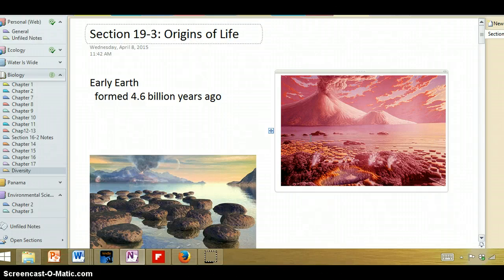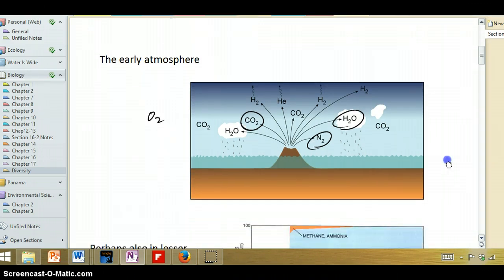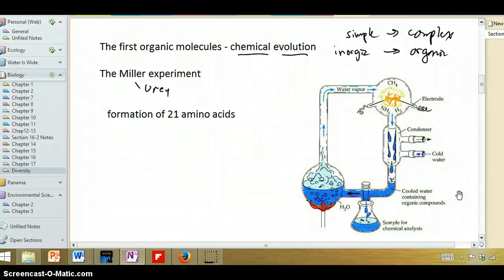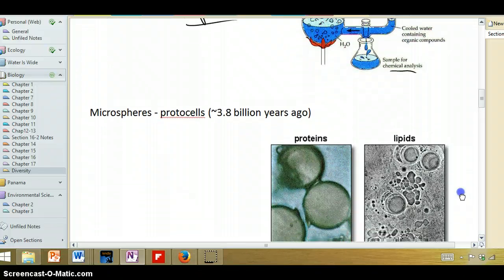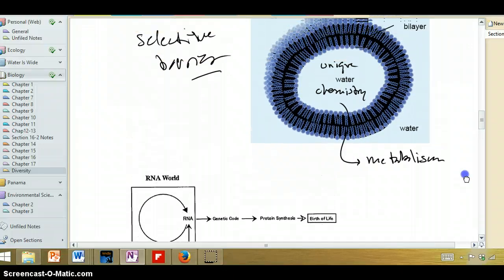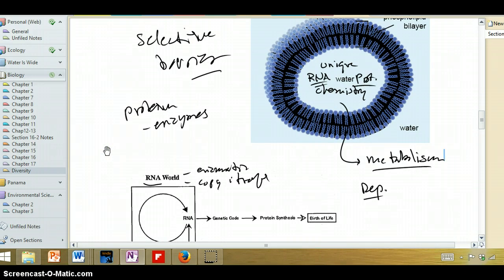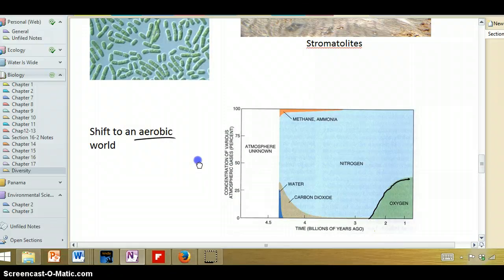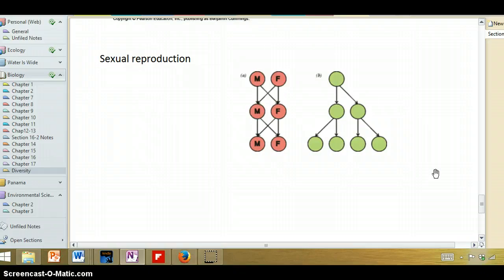Biology - Chapter 19 - Section 3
Discussion of early Earth and the origins of life